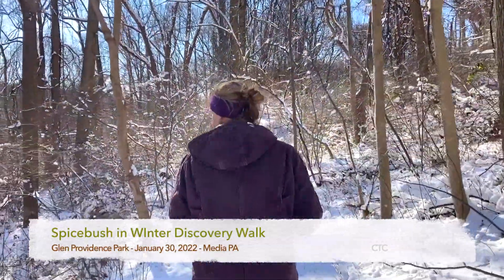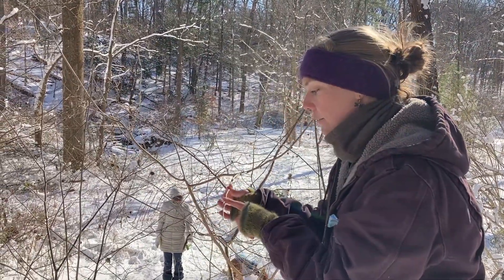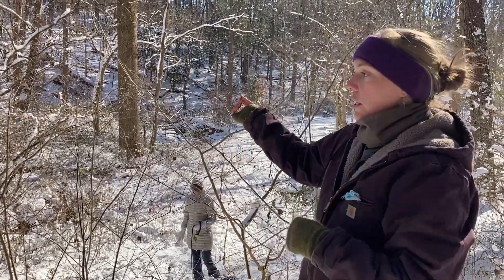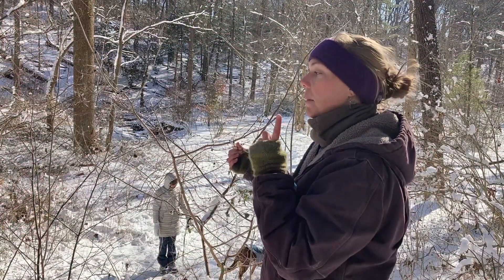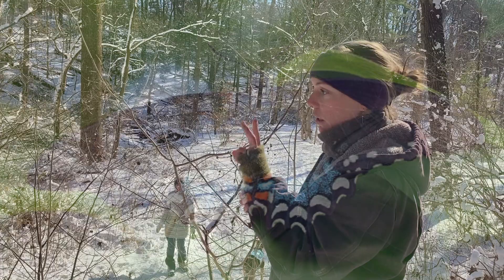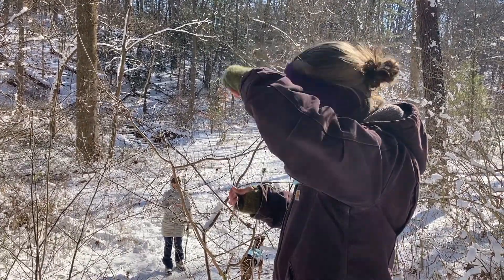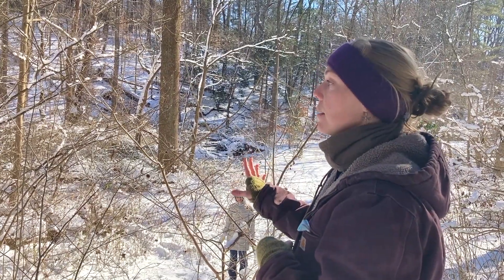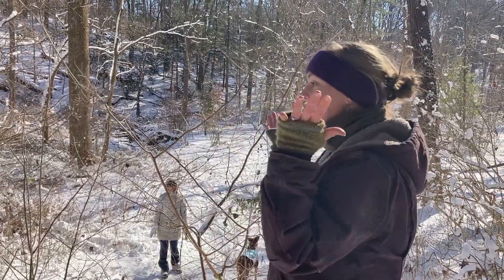Spicebush in Winter Discovery Walk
The Friends of Glen Providence park sponsored a winter discovery walk led by horticulturist and naturalist Sam Nestory of Stoneleigh gardens, on January 30, 2022 in Glen Providence Park, Media PA. Information on the life cycle and ecology of Spicebush are talked about as a beneficial native plant species in the local environment, including interdependent insect and animal species.
Please note, for planting Spicebush (Lindera benzoin), you will need both male and female plants for berry production. This point is discussed in the full version of the Discovery Walk video which includes information on other plant, insect and animal species as well.

Photo and Video Credits:

Wikimedia Commons
Spicebush green foliage with berries - Chris Light
Spicebush green and yellow foliage by water - Dan Keck
Spicebush buds - Dan Keck
Spicebush caterpillar - Ryan Hagerty
Spicebush Swallowtail - Katja Schulz
Wood Thrush - Steve Maslowski

All other photos/videos - ctc you